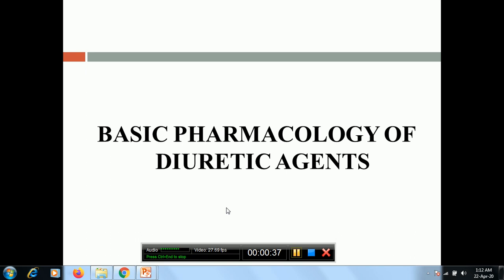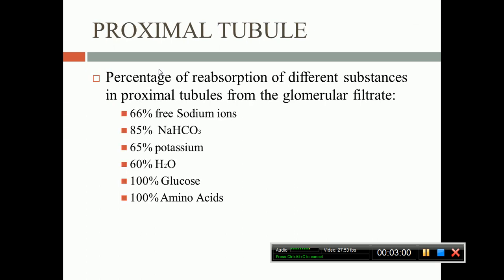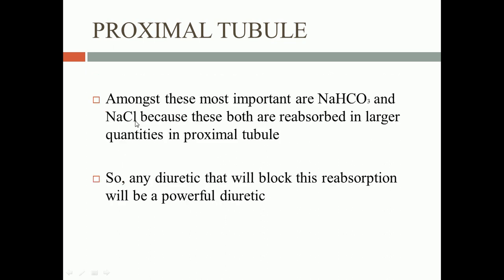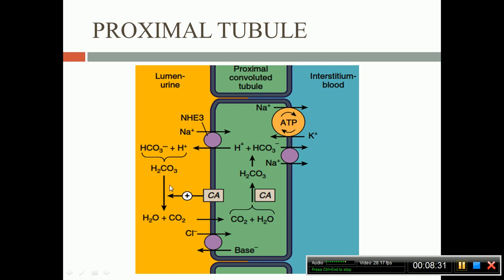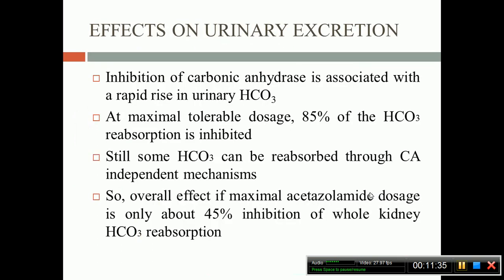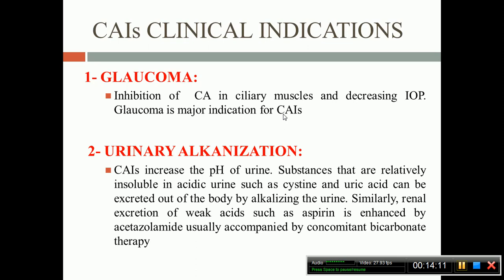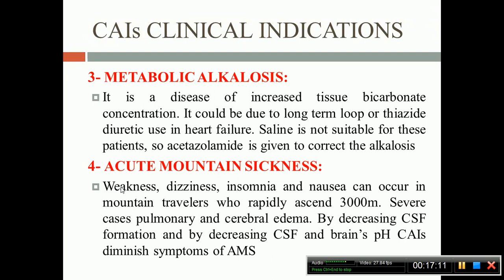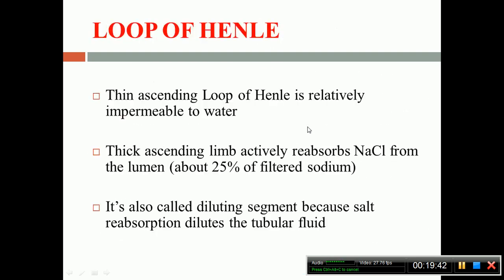Pharmacology Lecture on Diuretics (II) for 2nd Year by Muhmmad Haseeb